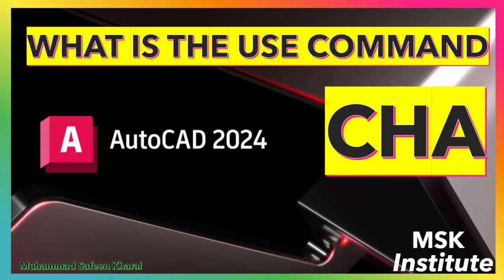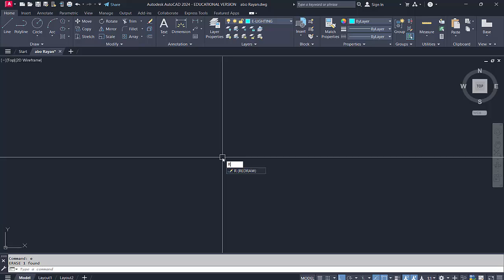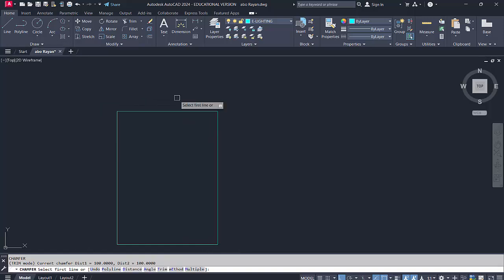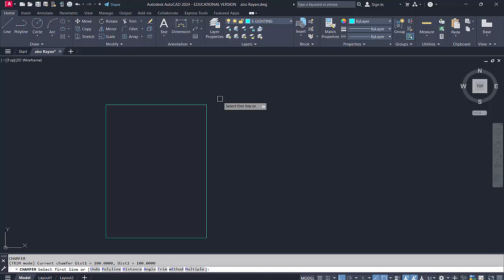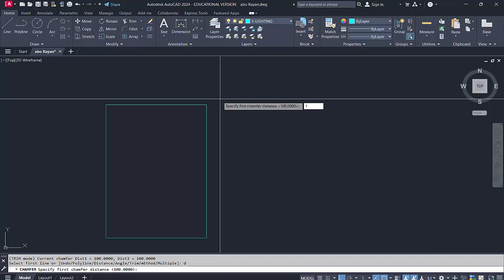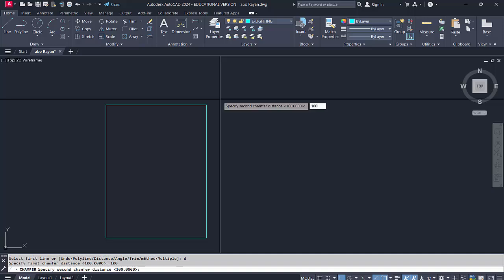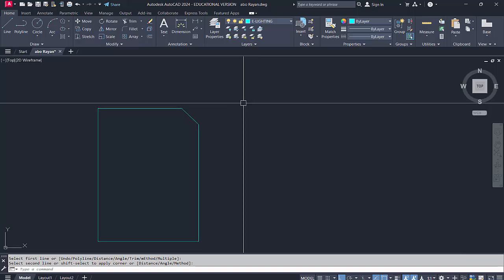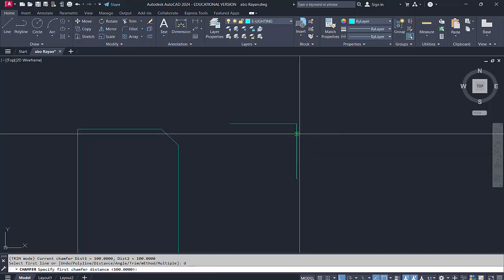what is the use of chamfer command in AutoCAD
M.SAFEEN KHARAL